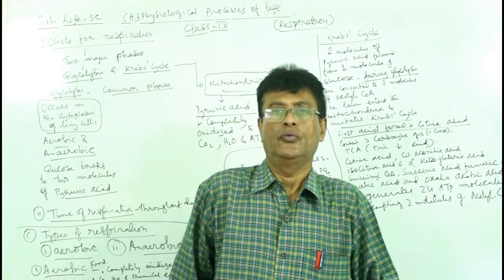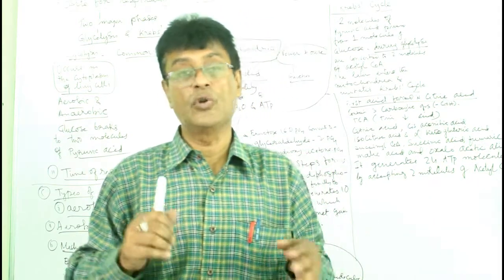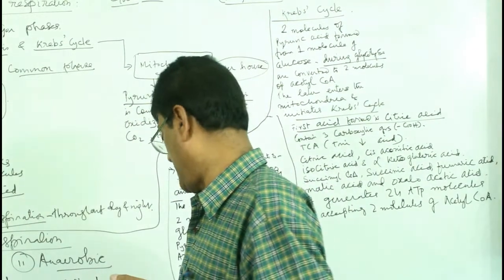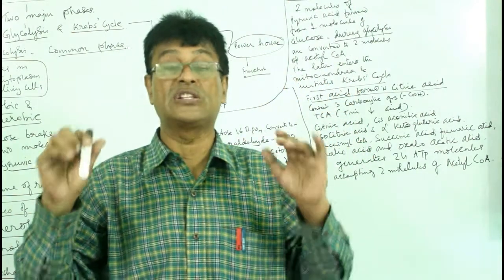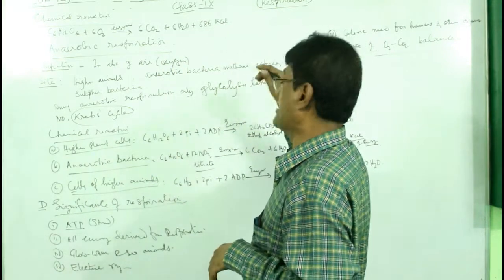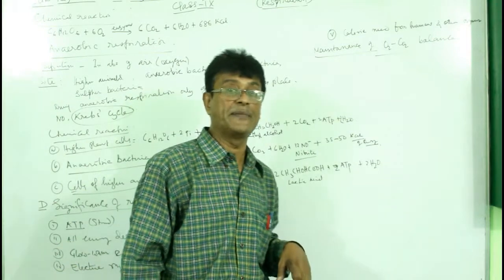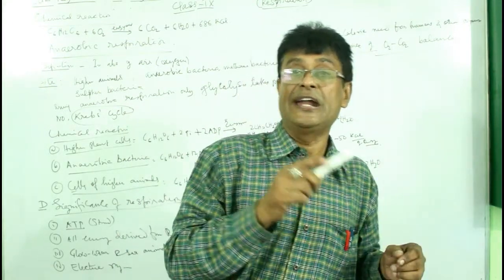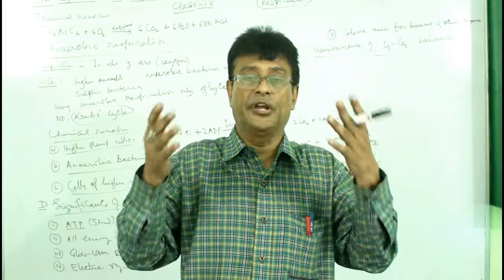BSNES | CLASS IX | BIOLOGY | CH-3 | PHYSIOLOGICAL PROCESS | PART-7 | PG 74-77 | ASHISH SIR